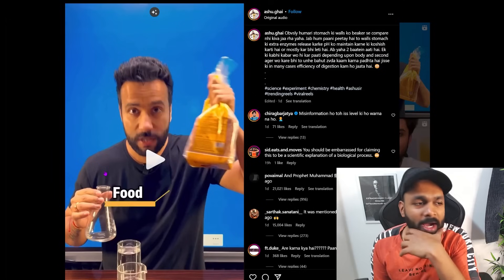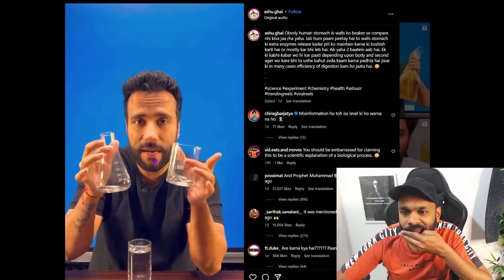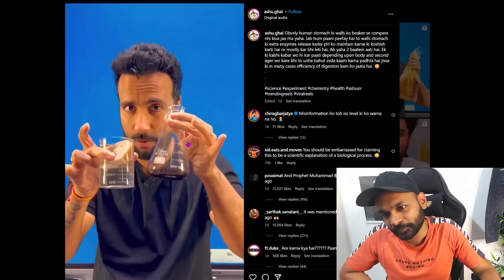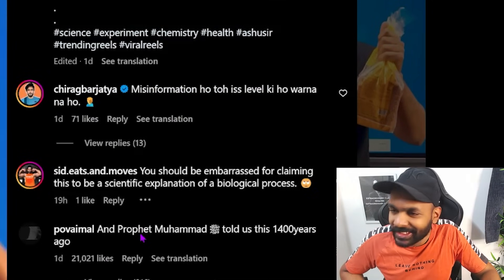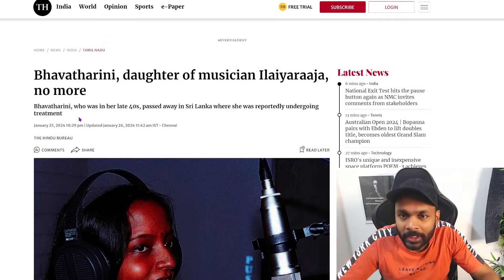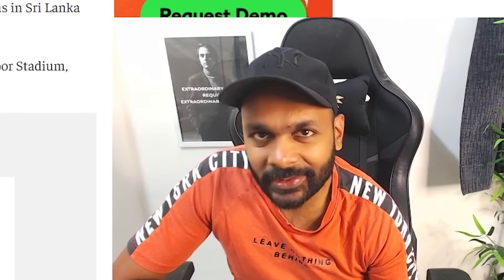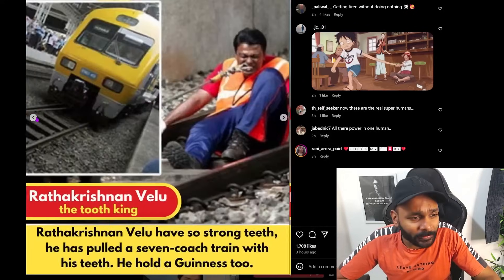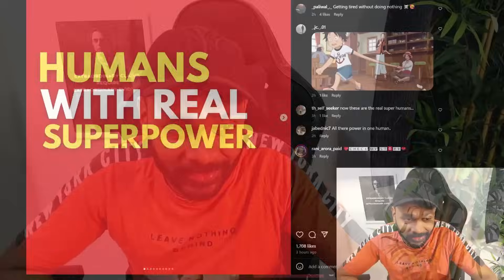"Science and Fun" propagates pseudoscience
One-time support:
UPI: scienceisdope@icici